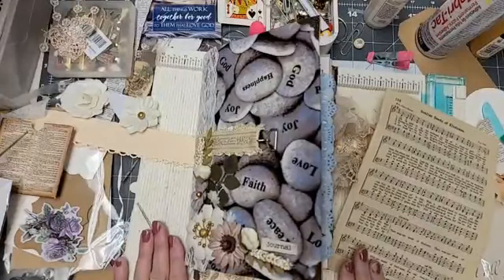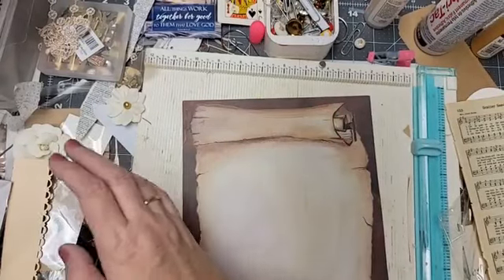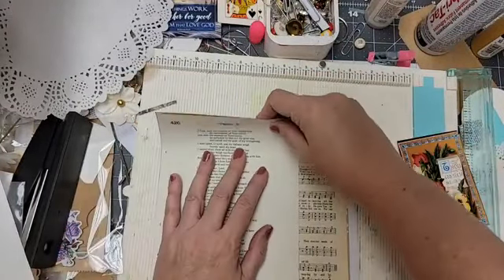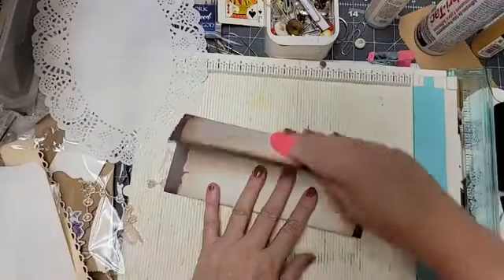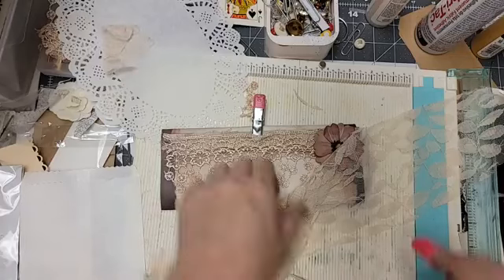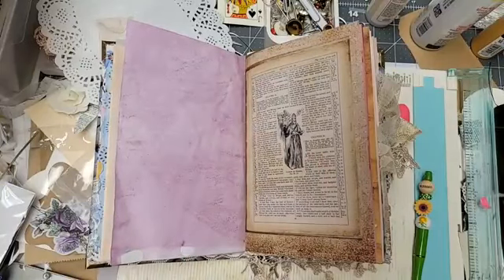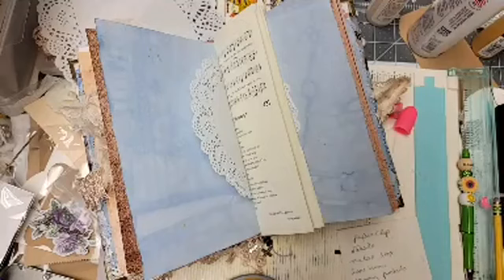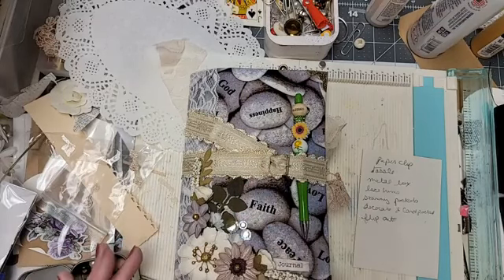Faith junk journal part 7/10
in this previously recorded live Facebook video we use some awesome products to create a faith based journal.